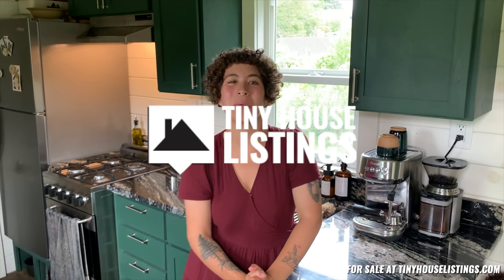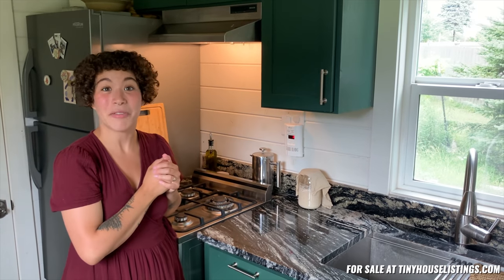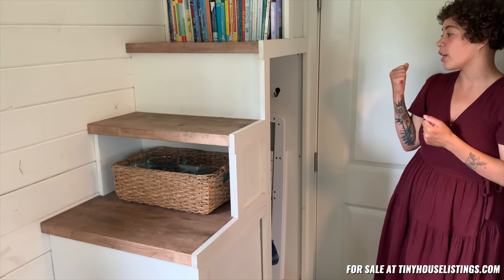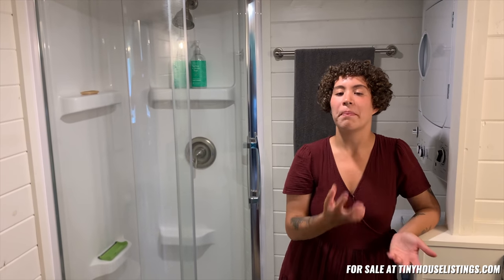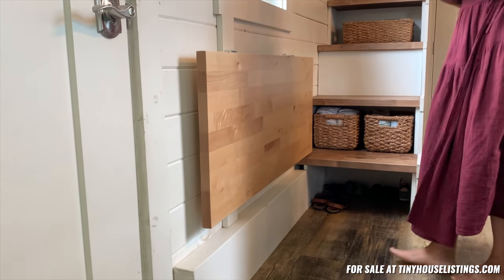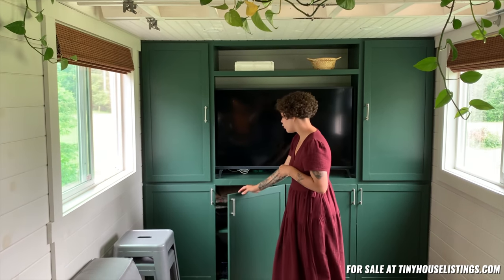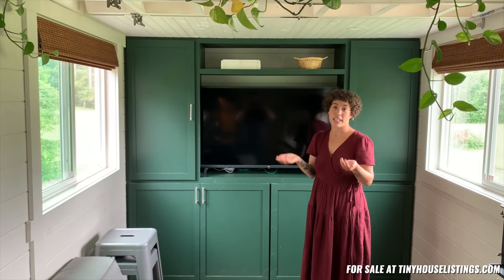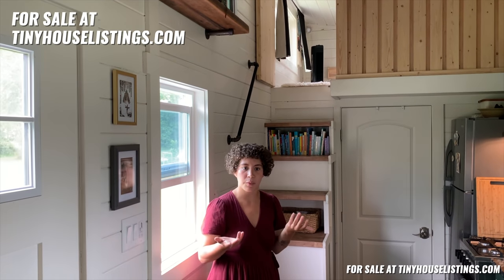Family of Four Lives In This BEAUTIFUL Tiny House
"Loft one is fully enclosed, can be locked from outside the door, and is reached by stairs (currently used by a child). Fits queen sized mattress.
Loft two has a privacy wall but is not fully enclosed, uses a drop down ladder, and fits a full sized bed."